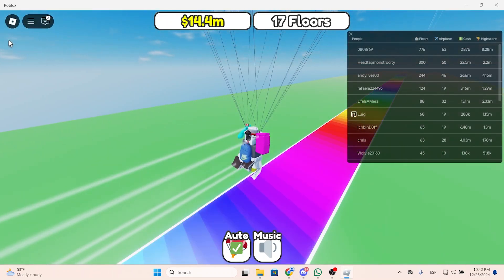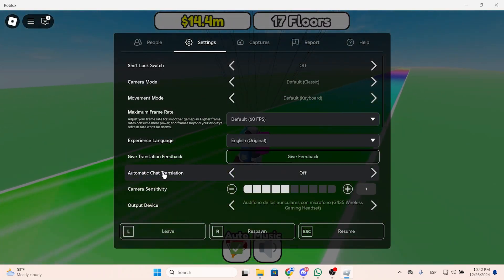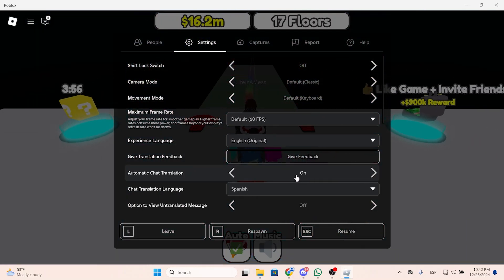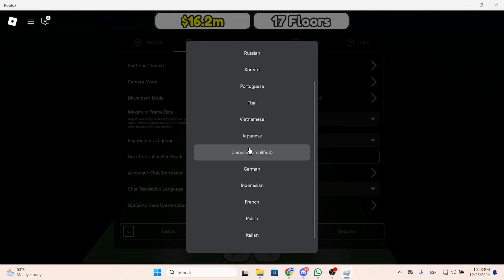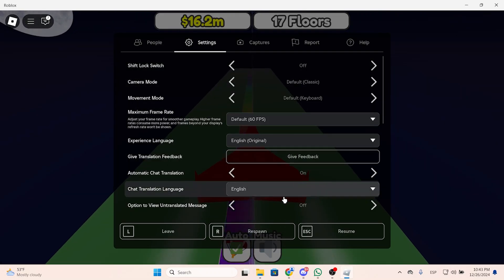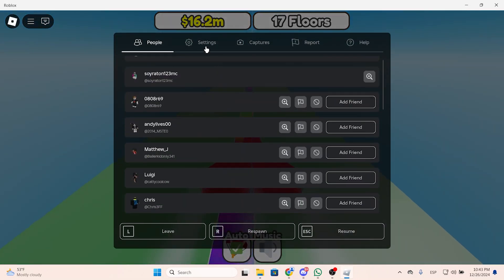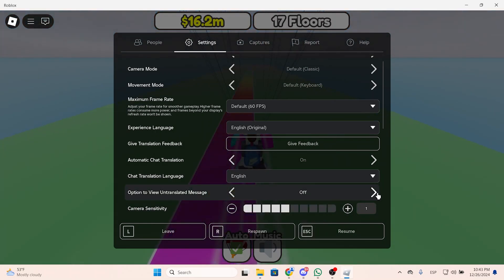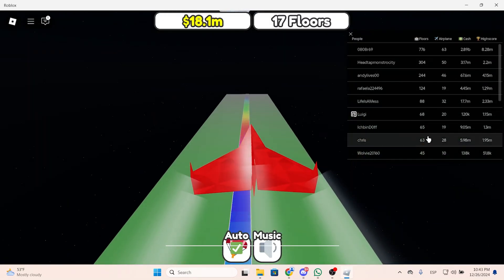How To Enable Automatic Chat Translation in Roblox (2025) Tutorial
How To Enable Automatic Chat Translation in Roblox Tutorial

In this simple tutorial, I'll show you how to enable automatic chat translation in Roblox. With this feature, you can easily translate messages in different languages, making it easier to communicate with players around the world. Follow these easy steps to turn on chat translation in Roblox and enjoy a smoother, more inclusive gaming experience!